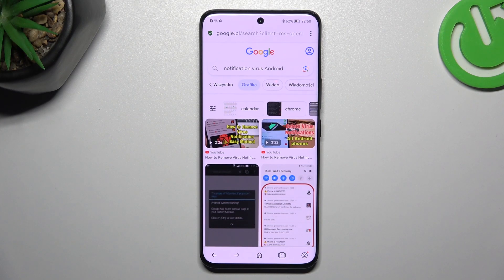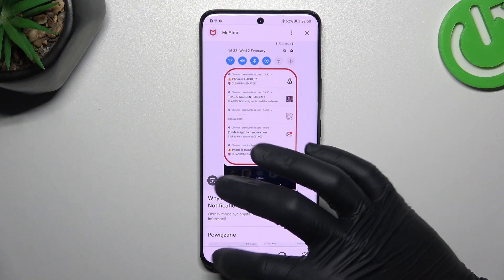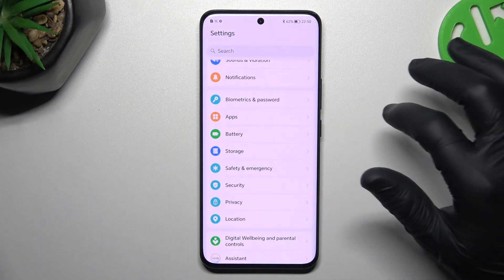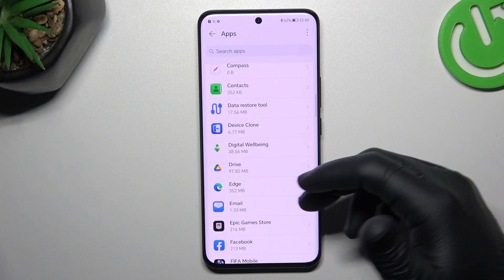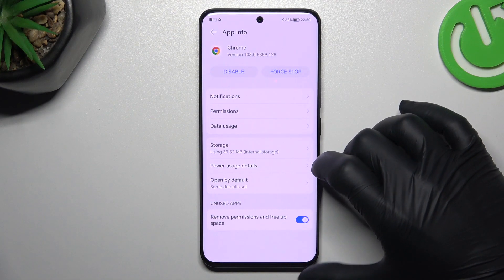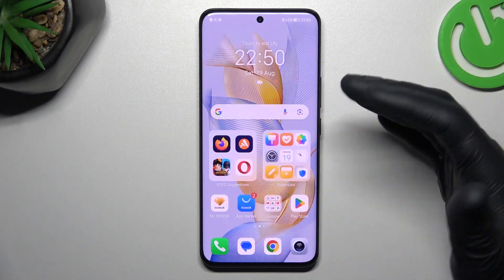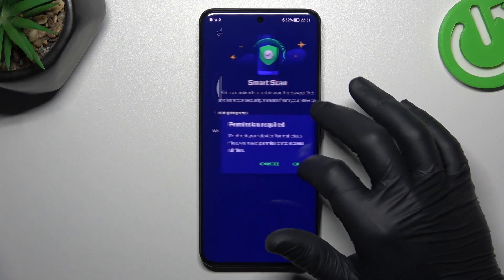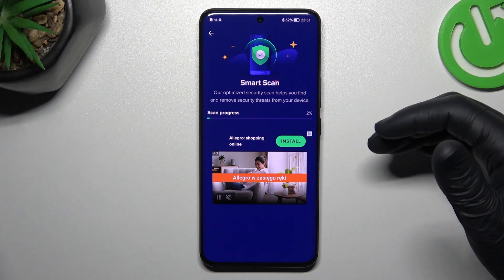How to Remove Notification Virus in HONOR 90 – Get Rid of Notification Malware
If you're wondering how to remove notification virus in your HONOR 90, then here we are coming with help! In this tutorial, we would like to show you how easily you can find proper section, where you can easily disable notification virus in HONOR 90. So let's follow all shown steps and successfully get rid of notification malware in HONOR 90!

How to check your HONOR 90 for viruses? How to scan HONOR 90 for viruses? How to find notification virus in HONOR 90? How to delete notification virus in HONOR 90? How to delete notification malware in HONOR 90?